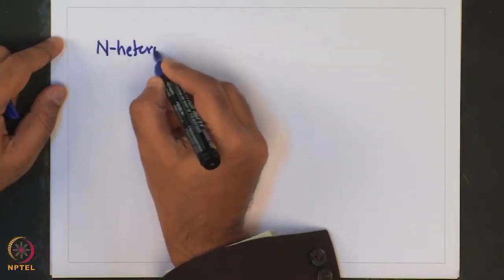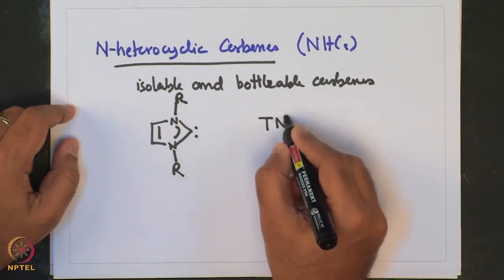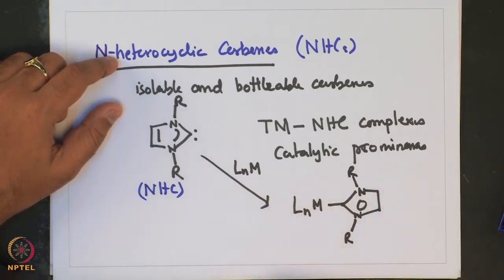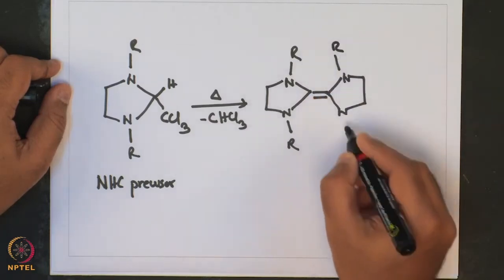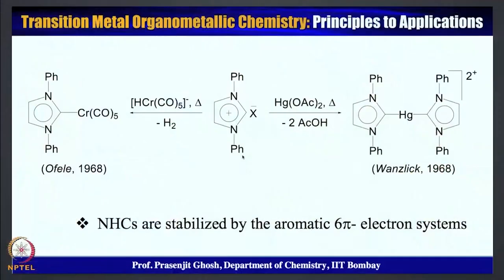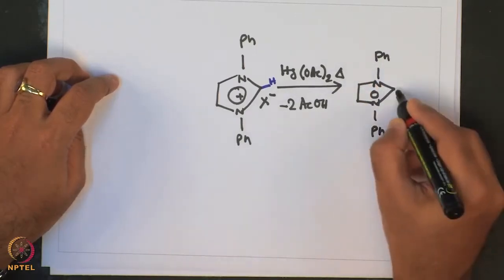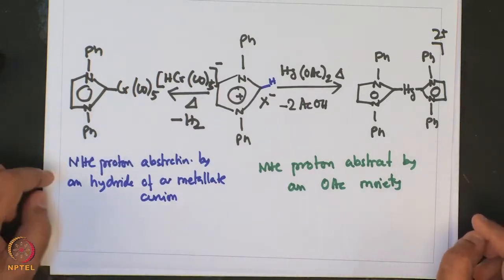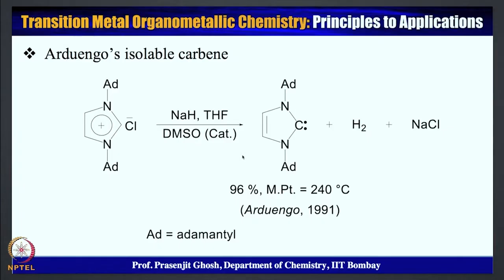Transition Metal Carbene Complexes: Properties